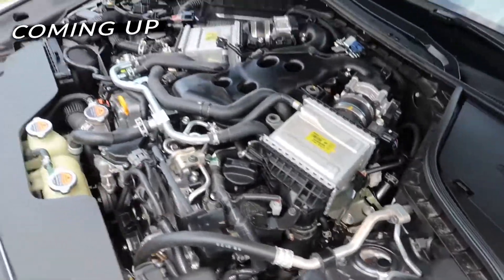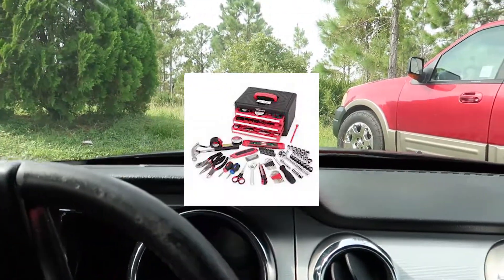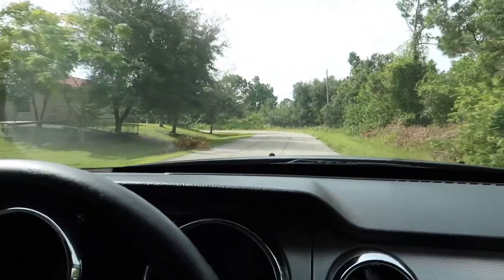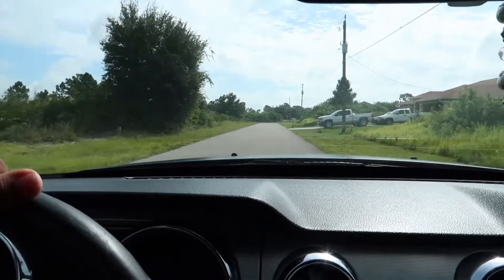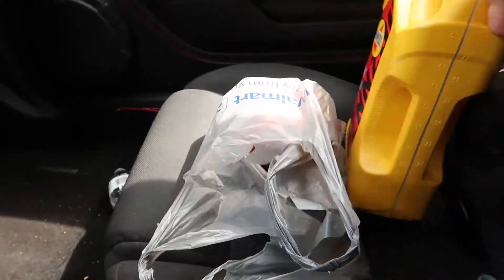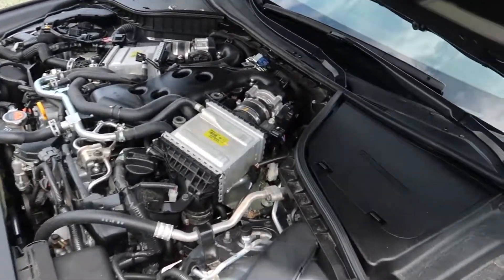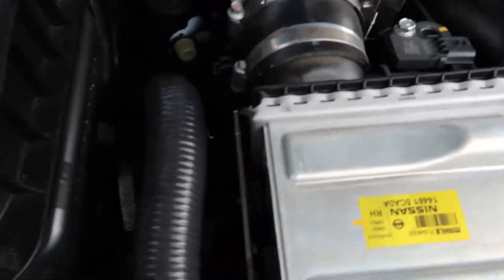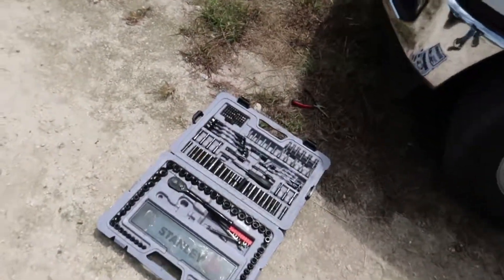2017 Q50s gets Air Bazooka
Q50s blow off valve install.